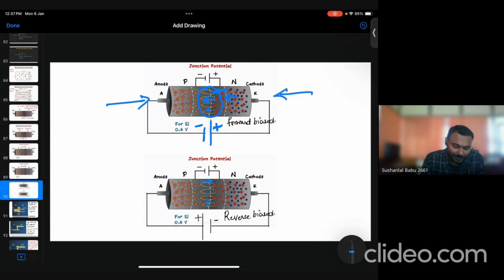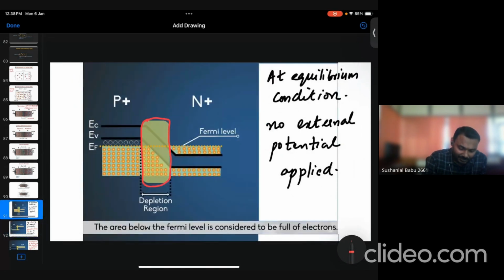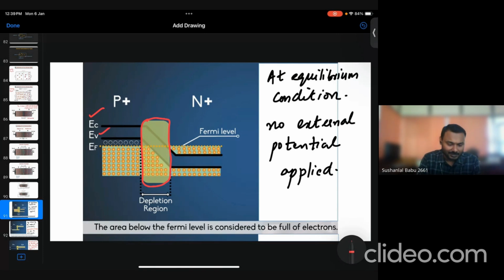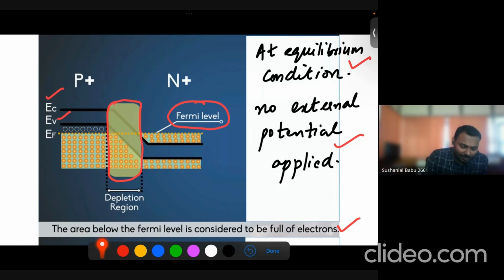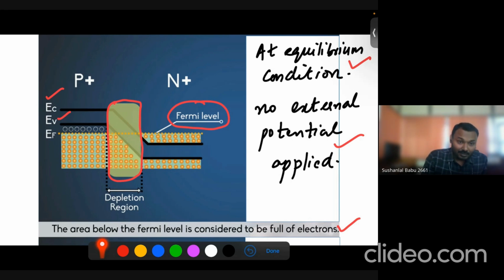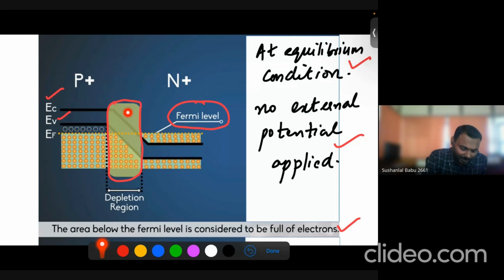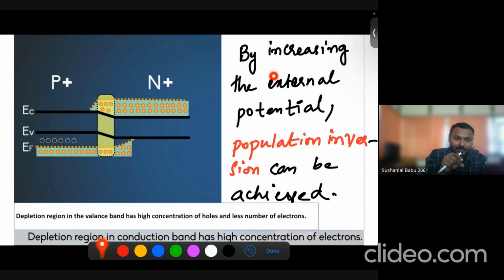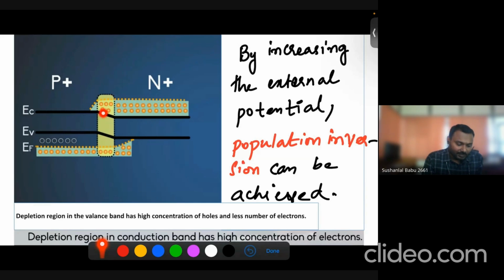Lasing action of gallium arsenide semiconductor